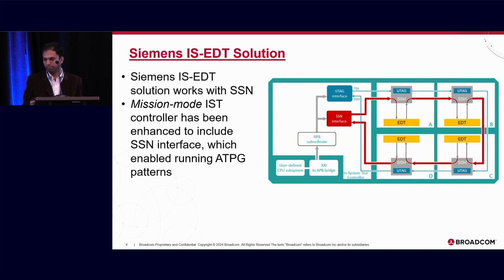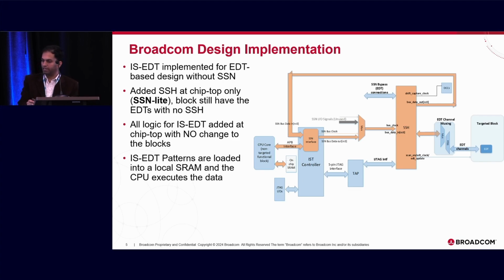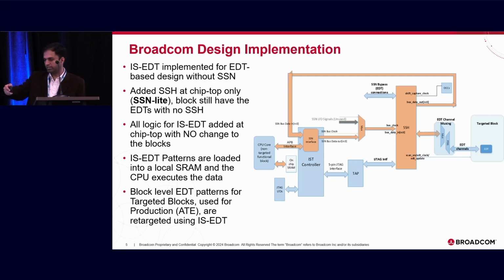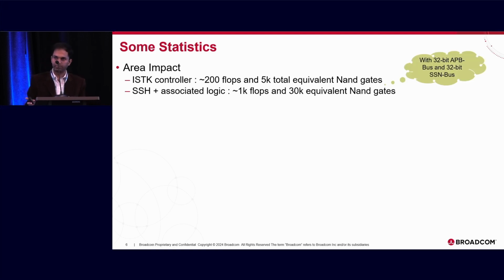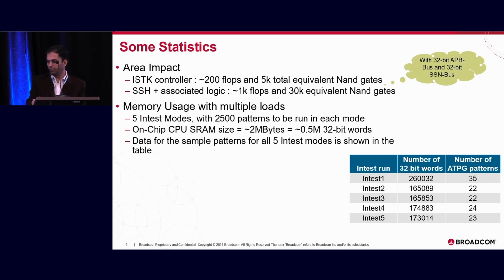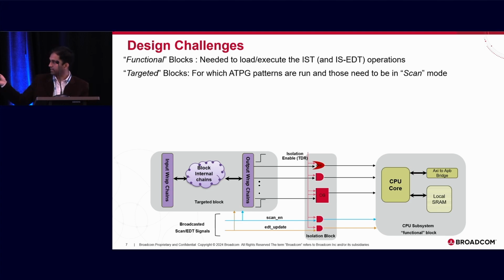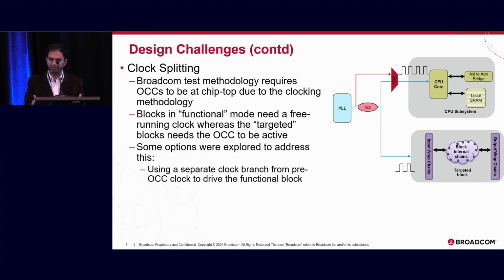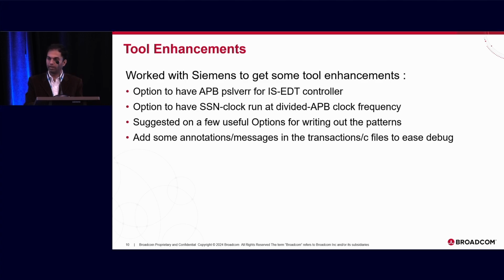Broadcom | In-field testing using In-system deterministic ATPG patterns - Tessent In-System Test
Varun Sehgal, IC Design Engineer at BROADCOM, provides an expert insight into BROADCOMS use of Tessent In-System Test for their in-field testing.

In-field or In-System Testing has been using BIST mechanisms for Power-On/Power-Off of the device (POST). AI applications need to run periodic testing of the device in-field for interruptions caused by Silent Data Corruption (SDC), without adding extra BIST hardware for the logic testing.

To achieve this, the targeted portions of the device must be accessible for test, while the rest of the device is running in functional mode. Tessent In-System Test provides an APB-based architecture as an optimal method to test the device In-field by enabling you to deliver In-System Embedded Deterministic Test (IS-EDT) patterns via SSN for on-chip distribution of the patterns to the cores.

The In-system Controller (ISTC) can perform this function of running IS-EDT and also uses the existing IJTAG network to perform the BIST functions. It also generates an embedded C program. BROADCOM used the Tessent solution with SSN-lite at chip-level to deliver packetized data to test the cores.